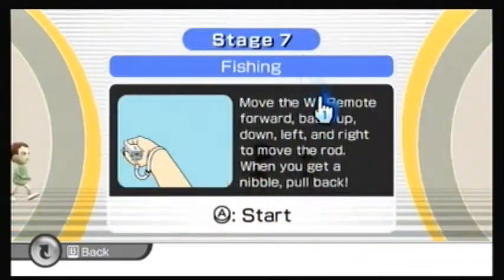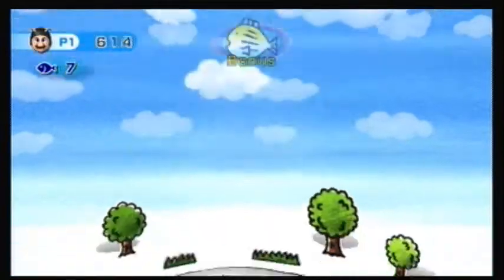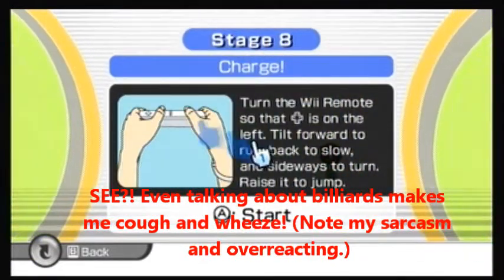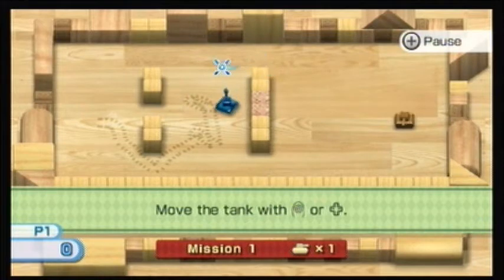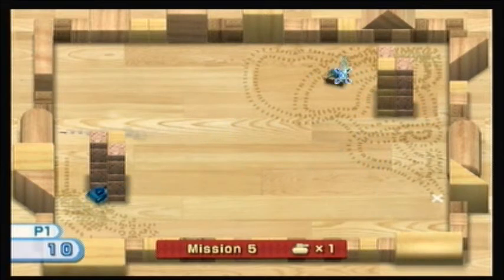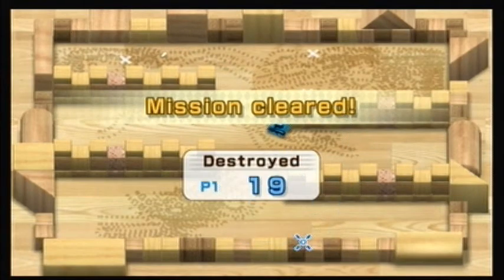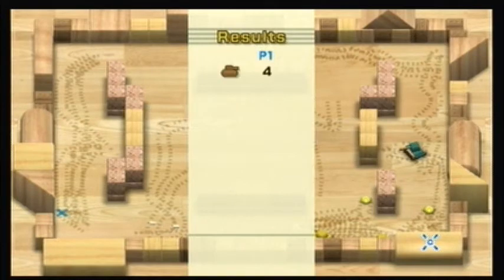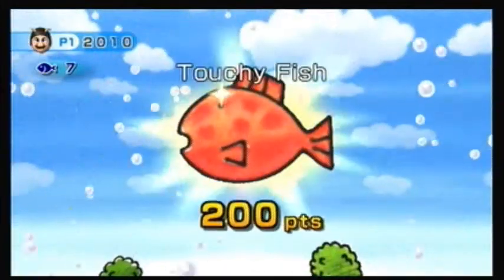Let's (Sort Of) Play Wii Play - Finale - Cow Taxi's, Tanks, And A Very Mysterious Fish!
It is over. I hope everybody enjoyed this and I am trying my hardest to get my next Let's Play ready!